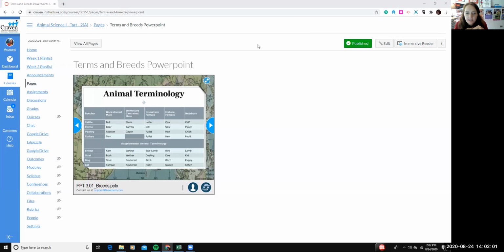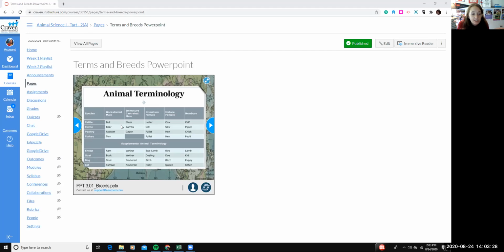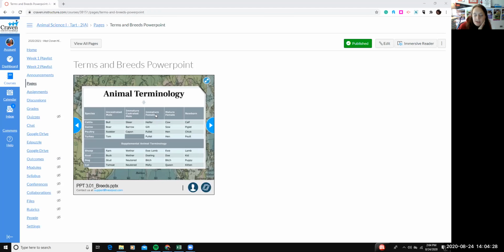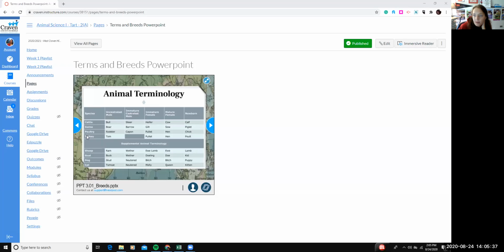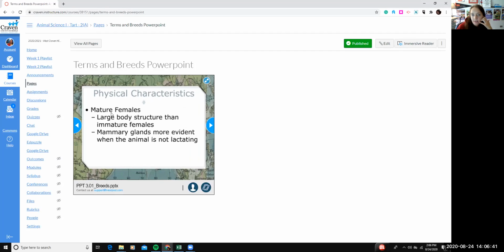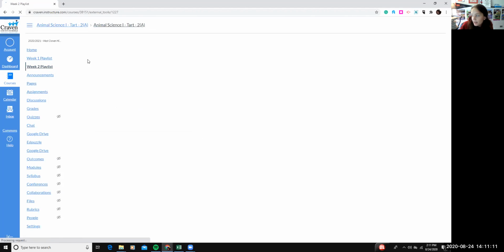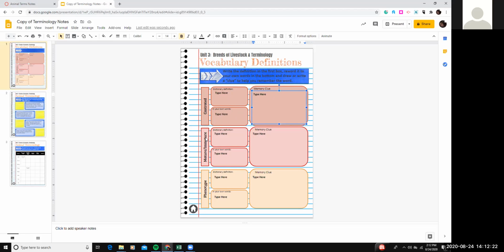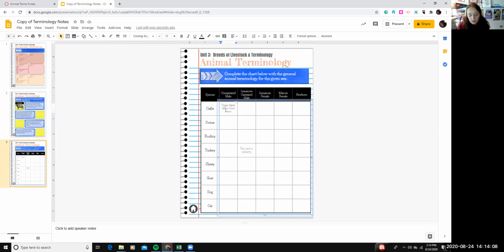Animal Science 1 - 8/24 Animal Terms